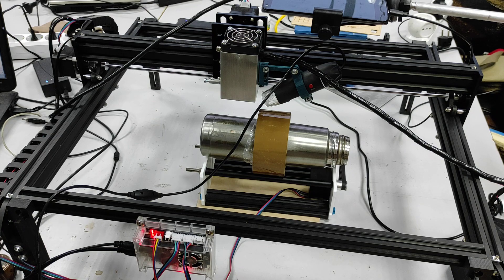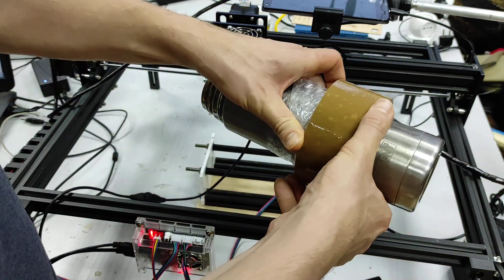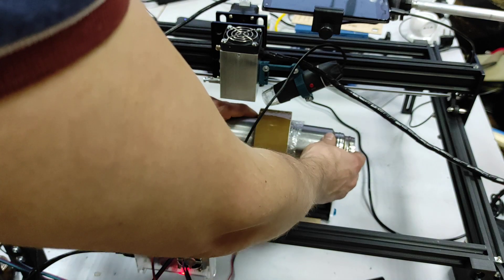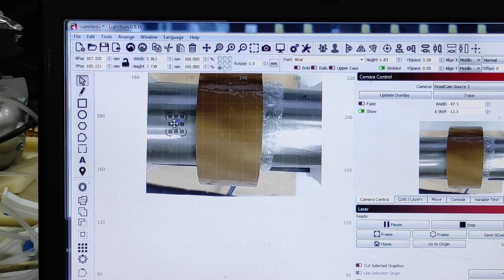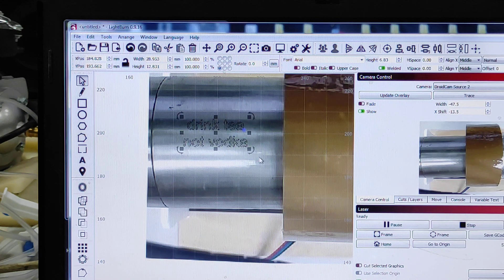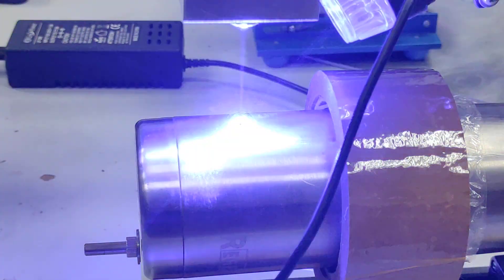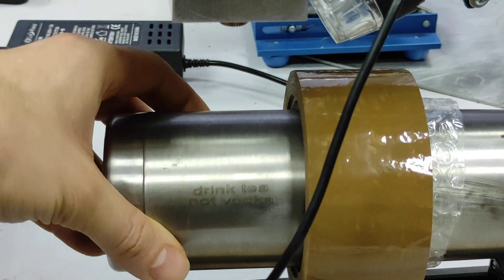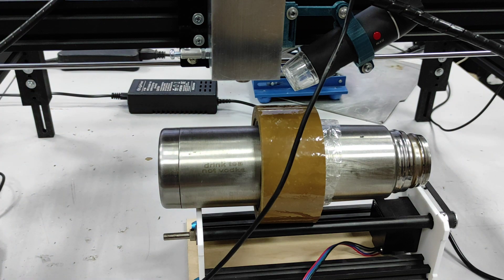Adding a rotary system (a-axis) to your engraving machine. Stainless steel engraving (thermos)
Adding a rotary system on your LE5040 engraving machine.
Upgrade any engraving machine with a rotary system and engrave on cylindrical and round surfaces.

comments, ideas, thoughts are more than welcome!